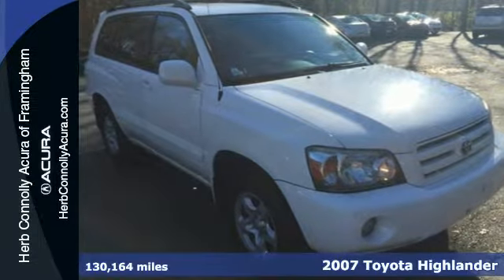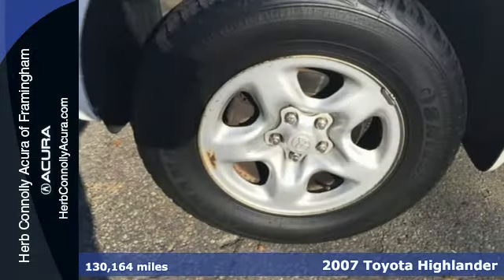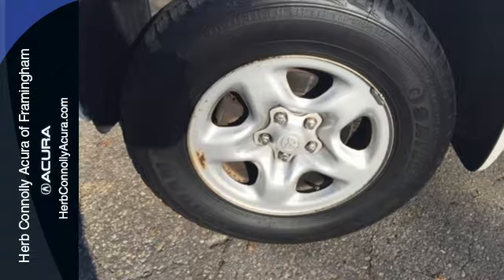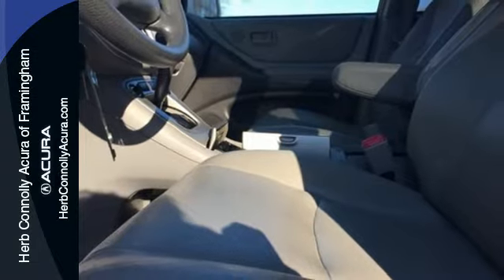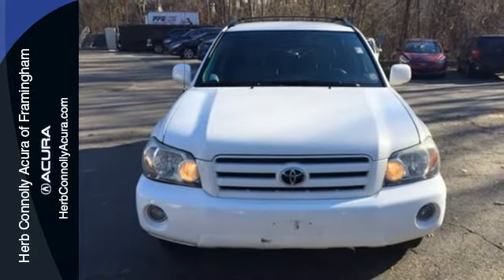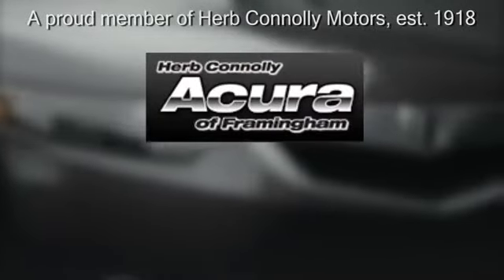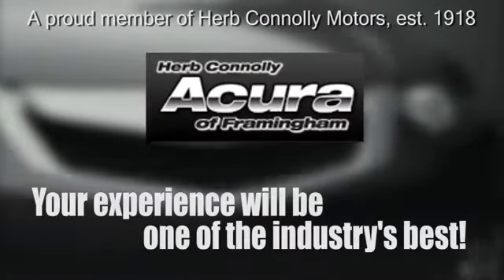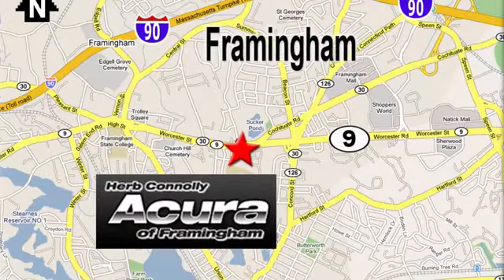2007 Toyota Highlander Framingham Natick Marlborough MA, MA A010249C - SOLD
Year: 2007
Make: Toyota
Model: Highlander
Trim: Base
Engine: 2.4L I4 SMPI DOHC
Transmission: 4-Speed Automatic with Overdrive
Color: White
Interior: Ash
Mileage: 130164
Stock #: A010249C
VIN: JTEHD21AX70048122
Clean Carfax - AWD - Fully Serviced - Best Value SUV Under 10k! Rear window wiper, Remote keyless entry, and Roof rack. It scored the top rating in the IIHS frontal offset test. Herb Connolly Motors is the home of used car LIVE MARKET PRICING. LIVE MARKET PRICING gives our customers the piece of mind that we have already done the shopping for you and priced our vehicle aggressively in today's internet information marketplace while adjusting accordingly for - Supply - Equipment - Condition and Mileage. Remember at Herb Connolly Motors - WE DONT PLAY PRICING GAMES.

Address:
500 Worcester Road Route 9 E